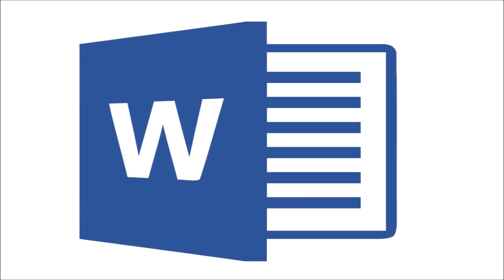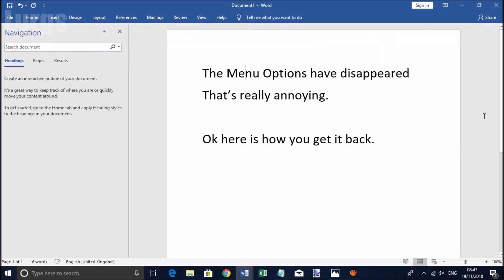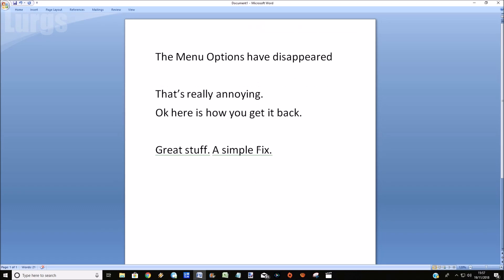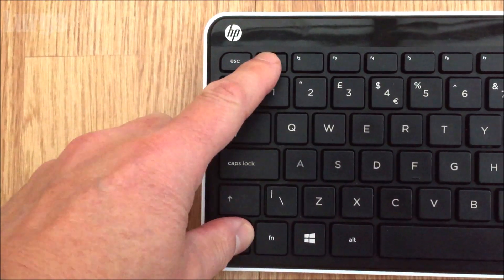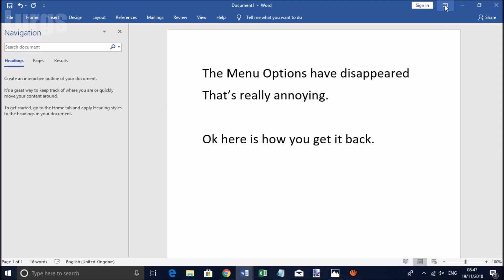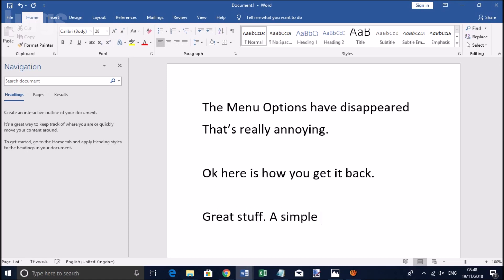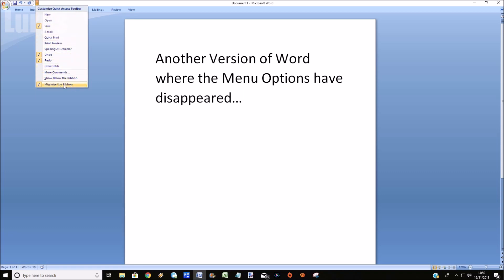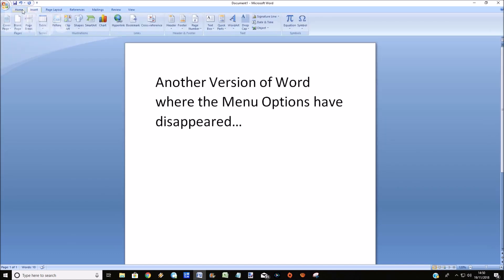How do I show the toolbar in Word - Microsoft Word Toolbar Missing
How do I show the toolbar in Word.
Microsoft Word Toolbar Missing.
How do I get the menu bar back on Microsoft Word.
Very annoying when your Microsoft Word Toolbar disappears.
This simple and quick Microsoft Word Tutorial shows you how to get the Menu Options (show the Toolbar in Word) back in Microsoft Word.  Also known as How to restore the Ribbon in Word.
How to keep the menu bar visible in Word permanently.
Enjoy your cup of tea.